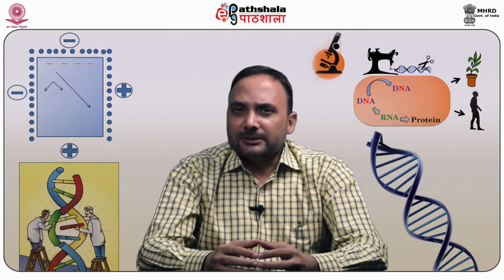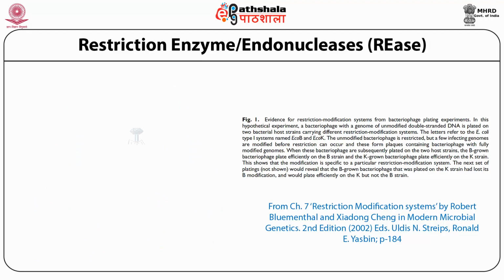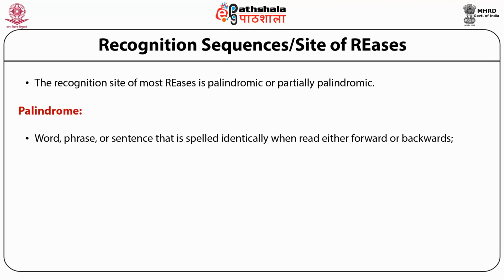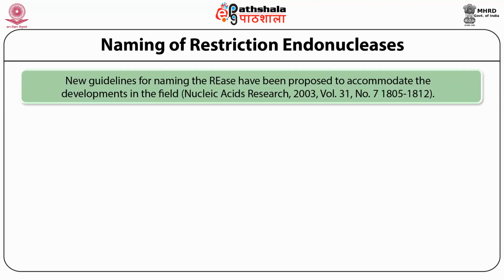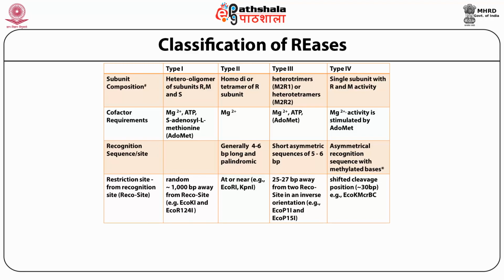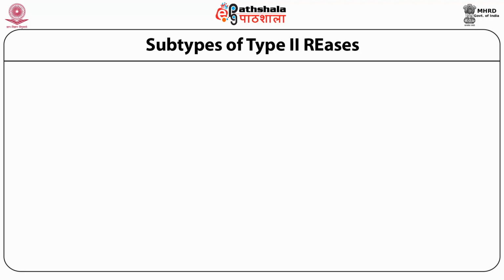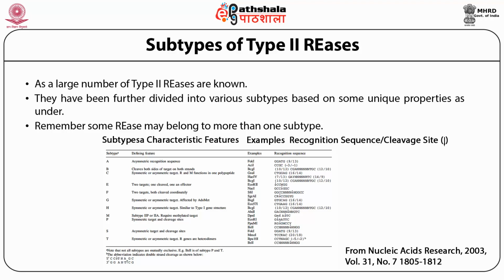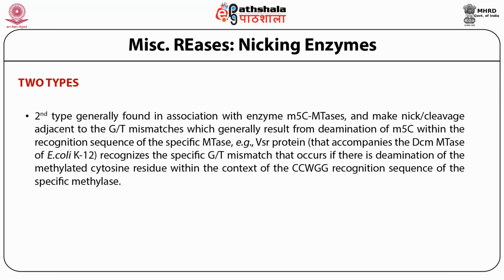M-04. Classification of Restriction enzymes